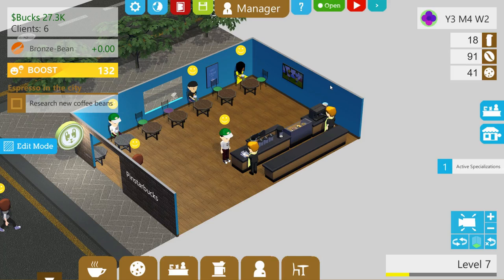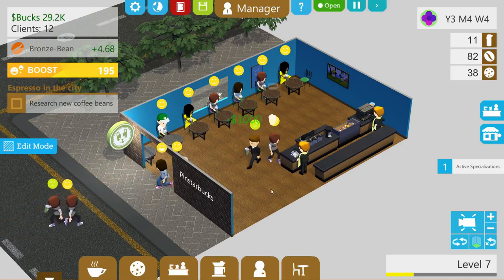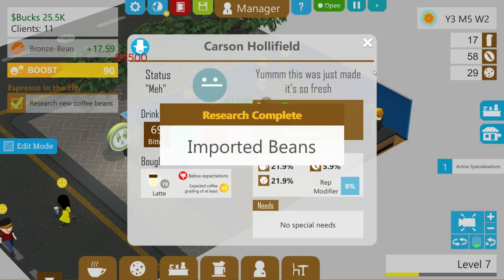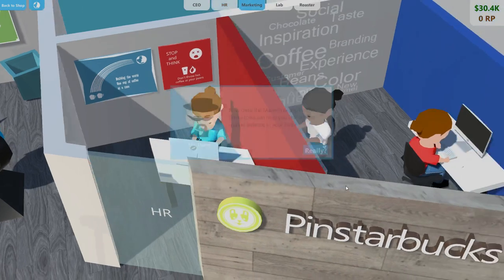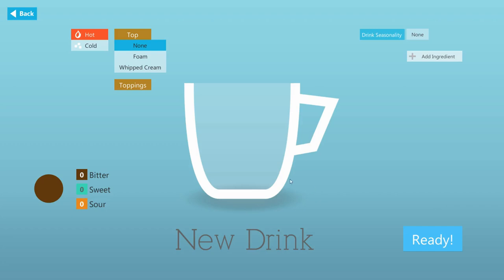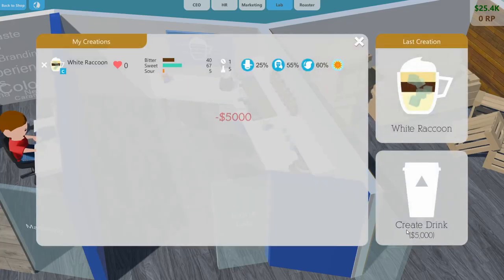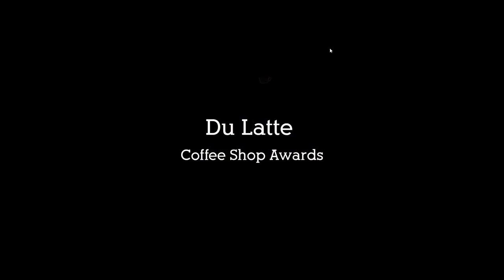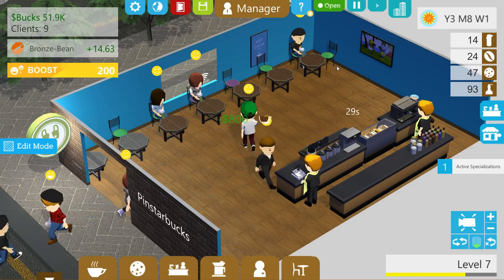Pinstar Plays Coffee Shop Tycoon 6: The Elusive White Raccoon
We finally obtain our HQ! And the chance to purchase our 3rd location. While we save up some cash for our new venue, our new drinks lab gives us a glimmer of possibility. What kind of drink will we make for our first creation and, more importantly, will anybody like it?

FTC: This game key was provided free of charge by the developer.